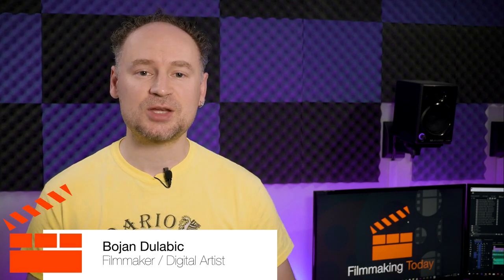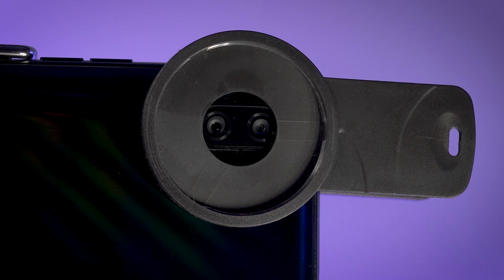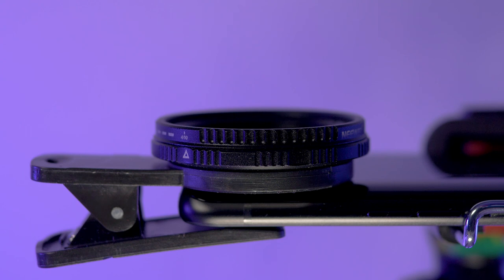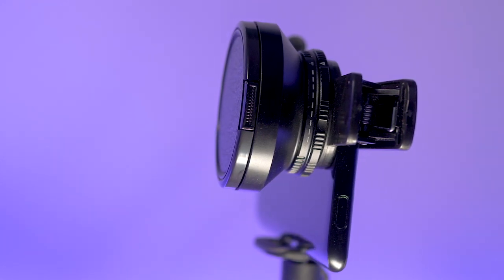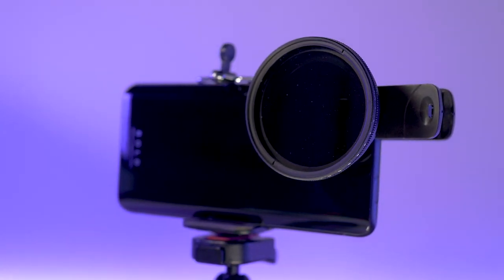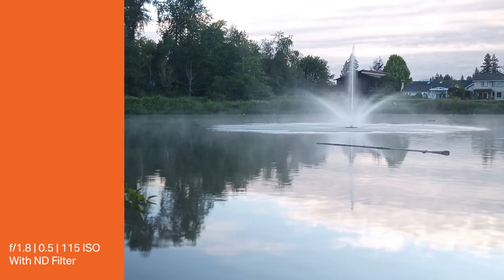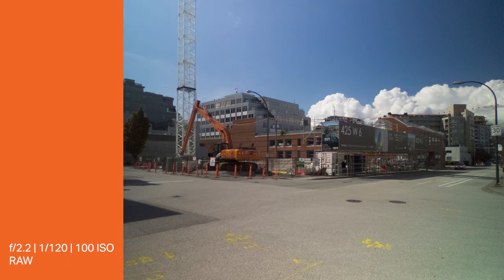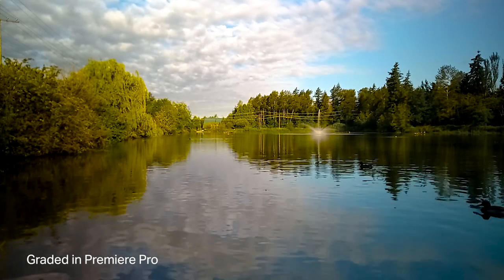Variable ND Filter for Your Phone | Filmmaking Today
In this video I'll go over the importance of using an ND filter for your cellphone and show examples of photos and videos.

FREE BOOK

BUY PRODUCT

ND Filter
Lens Hood
Lens Cap

ND Filter
Lens Hood
Lens Cap

ND Filter
Lens Hood
Lens Cap

ND Filter
Lens Hood
Lens Cap

VIDEO LINKS

Shutterstock

OTHER CHANNELS

FOLLOW US